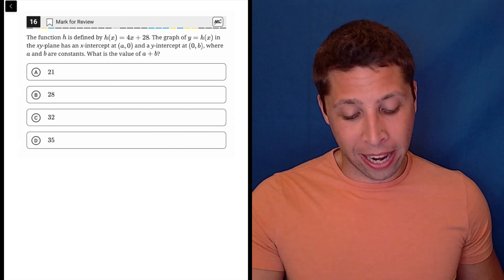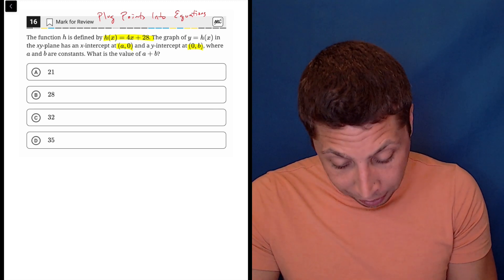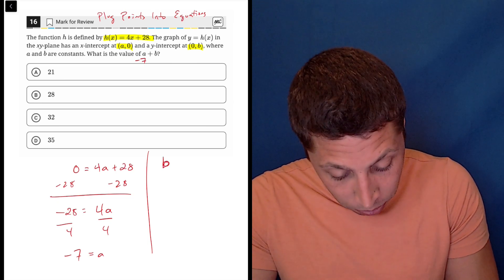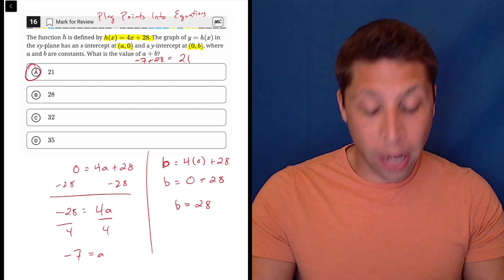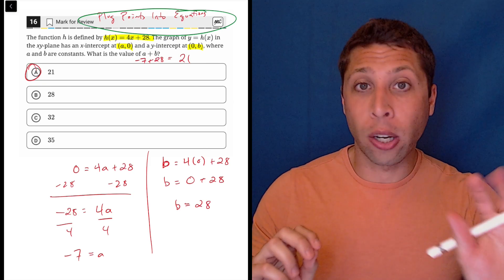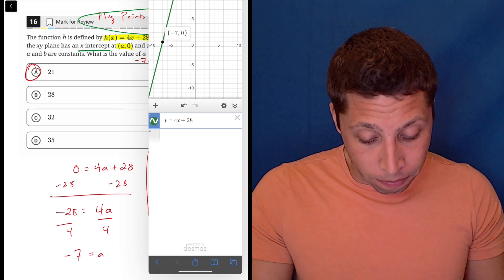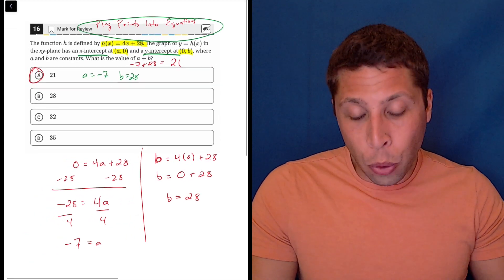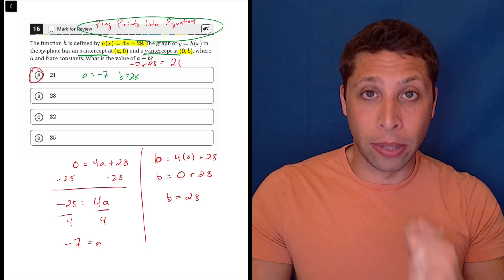Digital SAT 9, Math Module 2H, Question 6